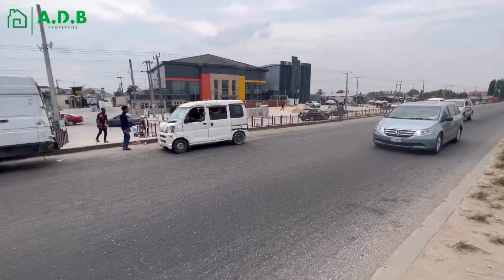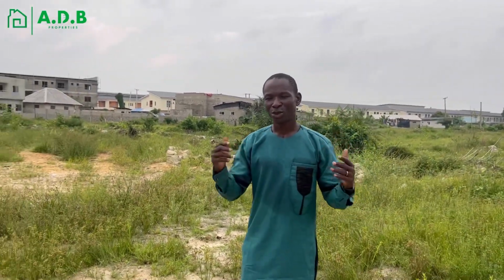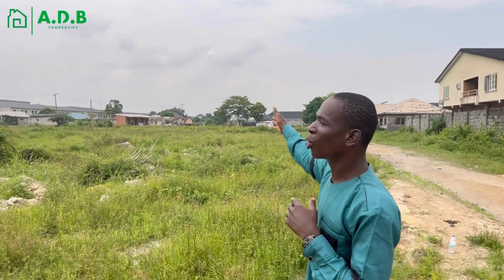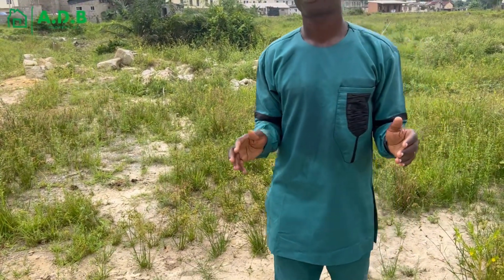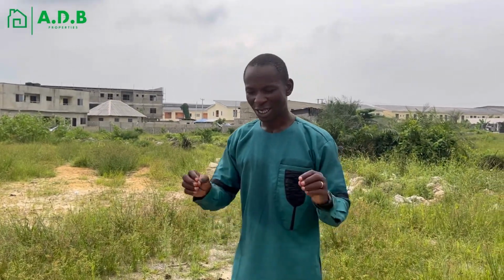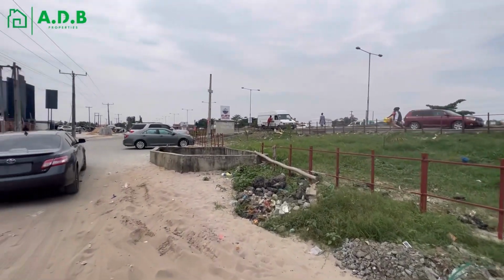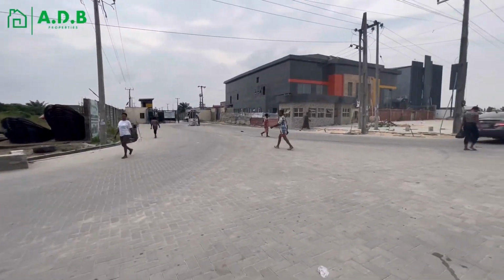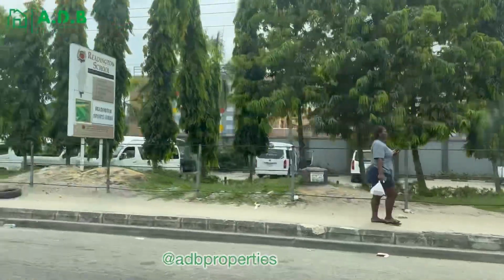BUY N BUILD LAND IN GENERAL PAINT, ABRAHAM ADESANYA, LEKKI, LAGOS -ADBPROPERTIES (09131070336)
Real estate is imperishable assets that will give you a good return on investment now and also in future so I would encourage you to invest in real estate, because is this the only surest way to give you a good fortune in the future.